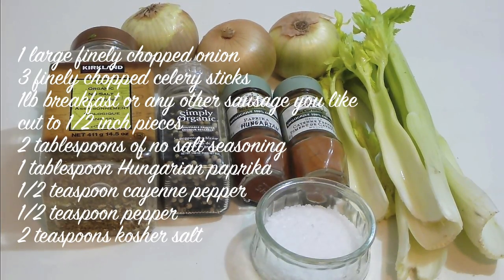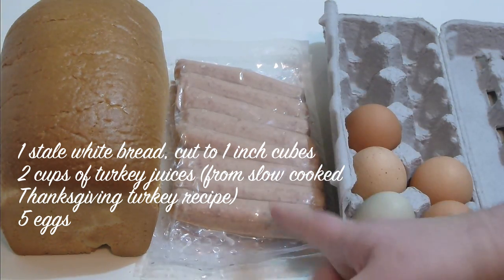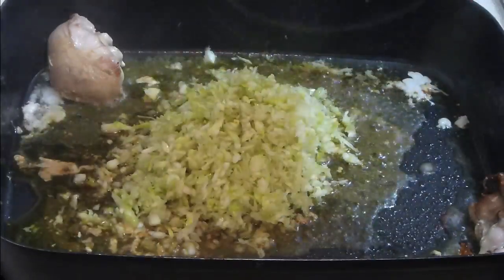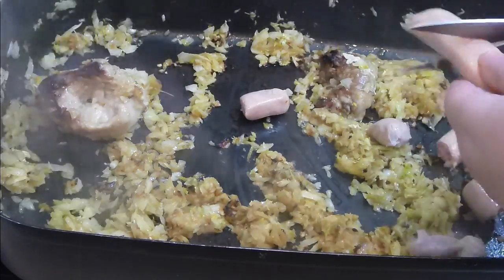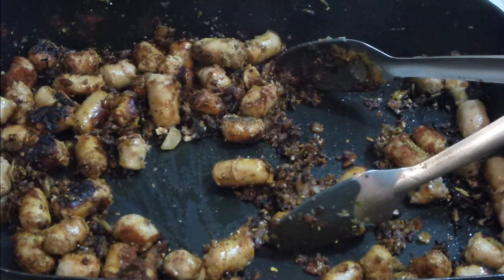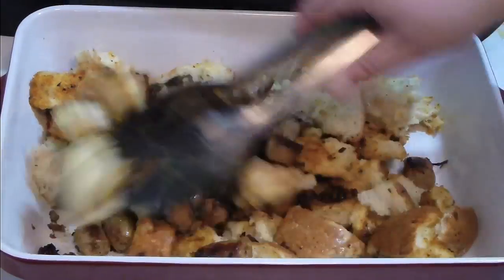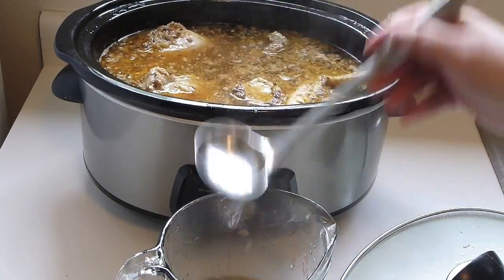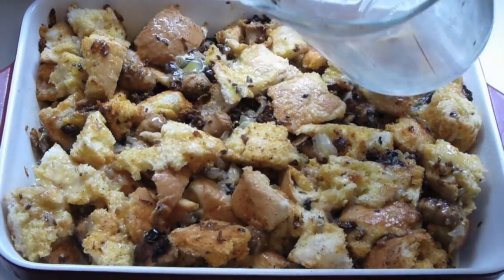Easy Thanksgiving Recipes - Turkey Stuffing Recipe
Victoria Paikin pleased to present this forth recipe video of thanksgiving easy recipes about how to make Turkey Stuffing. Enjoy!